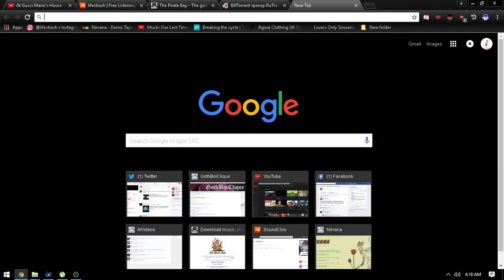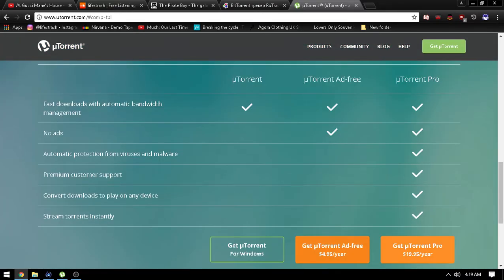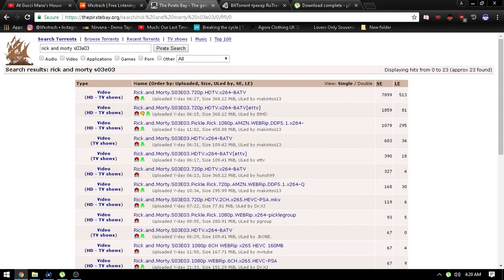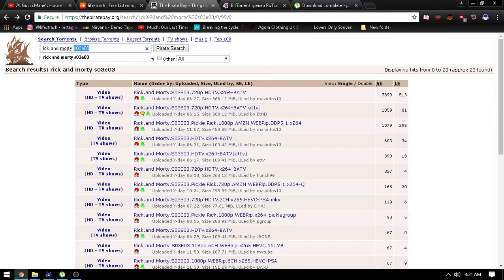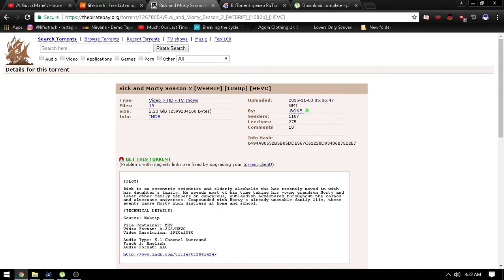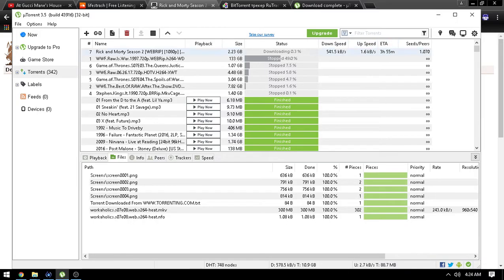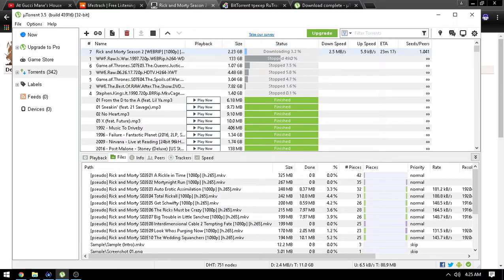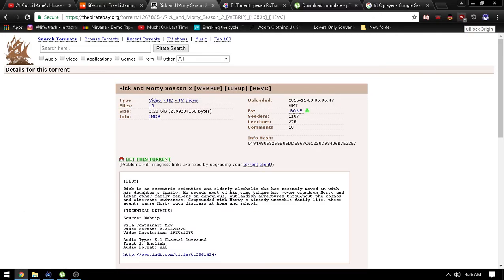you are absolutely shit at computers if you're watching this for help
PIRATE TRAINING